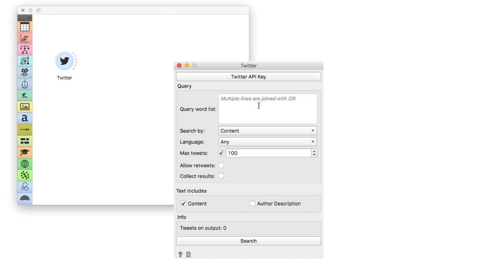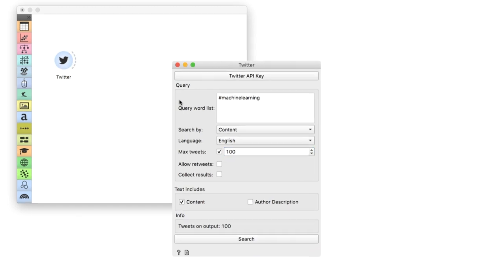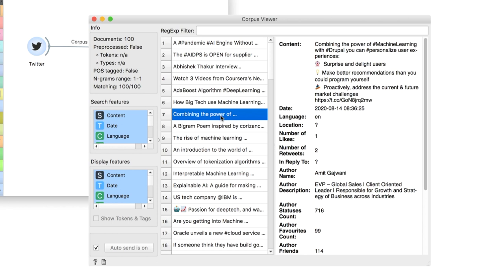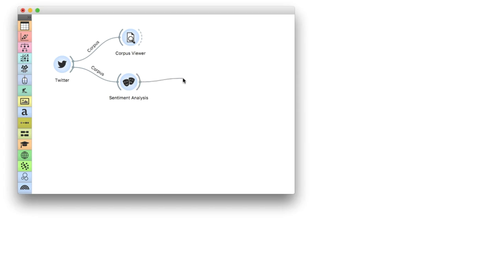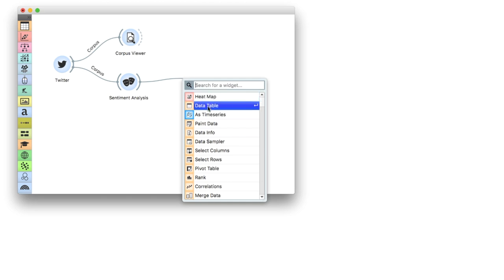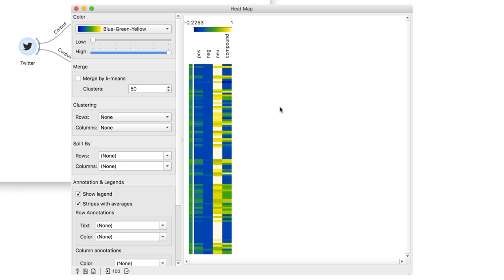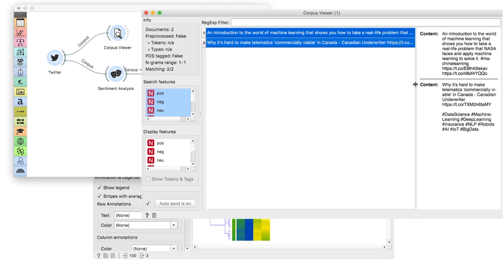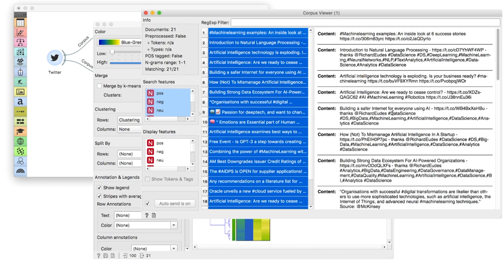Text Mining: Sentiment Analysis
Computing sentiment scores from Twitter data and observing the scores in a Heat Map.